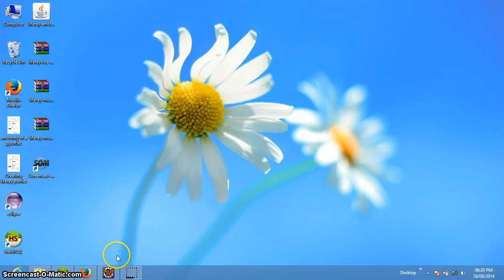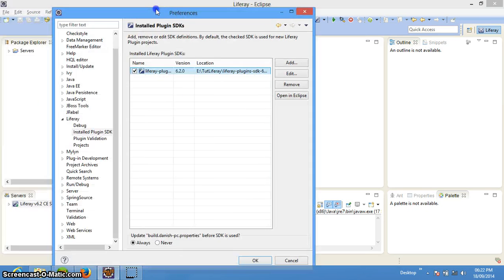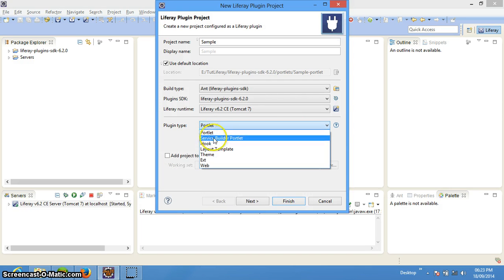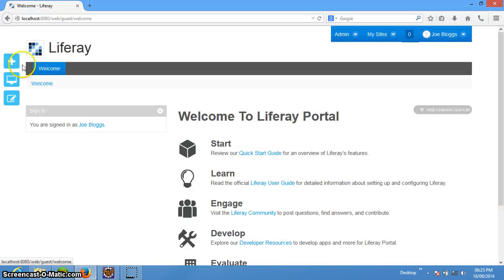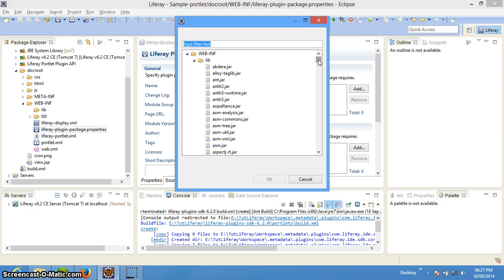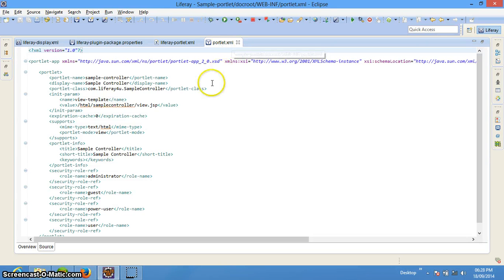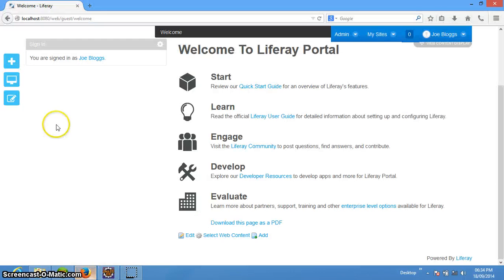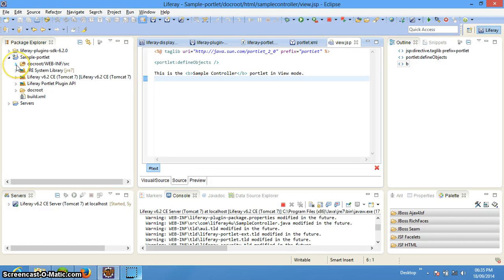Liferay Tutorials 02 Plugin sdk configuration and first portlet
Liferay Hello world portlet. Configure Liferay with Eclipse.